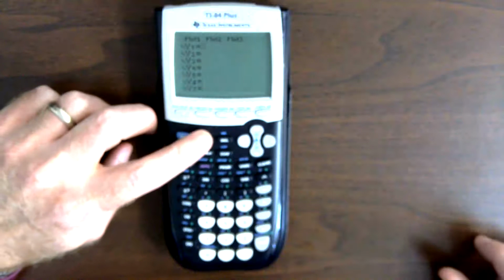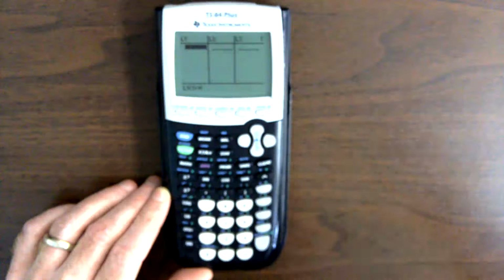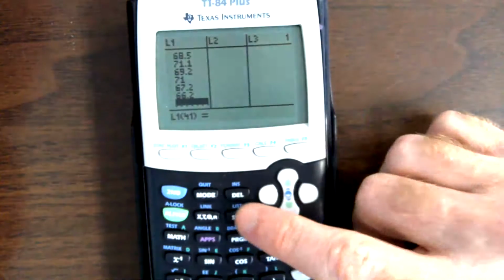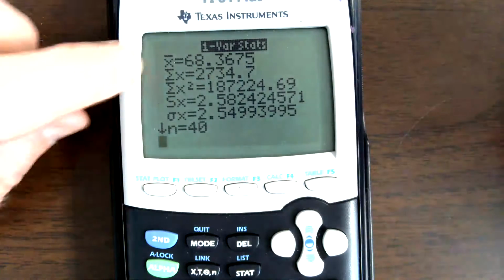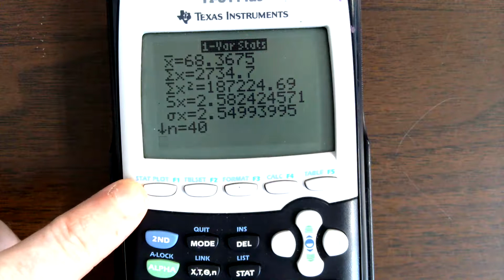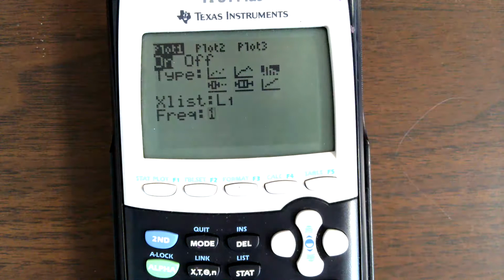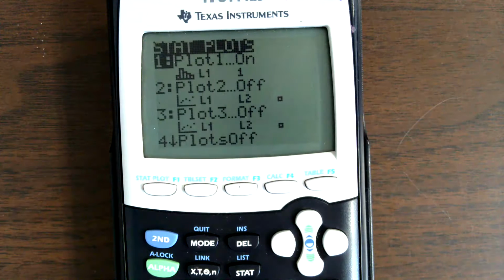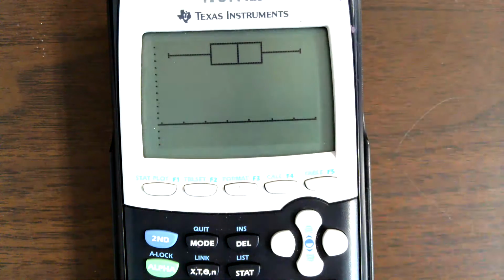TI-84 Calculator Instructions: Unit 1 - Lists, Summary Statistics, and Graphs